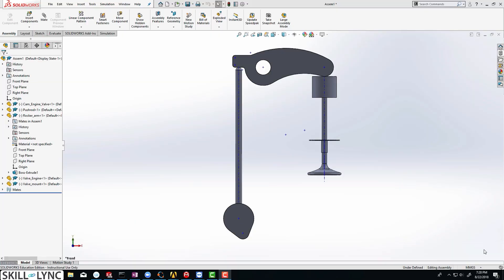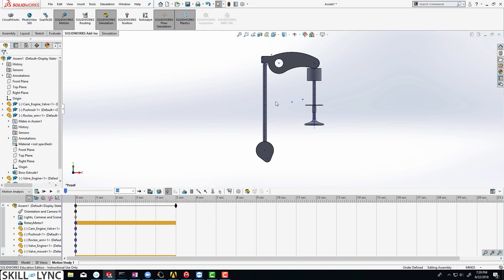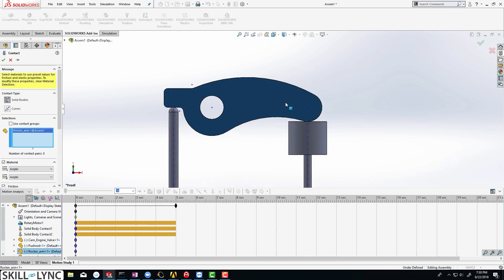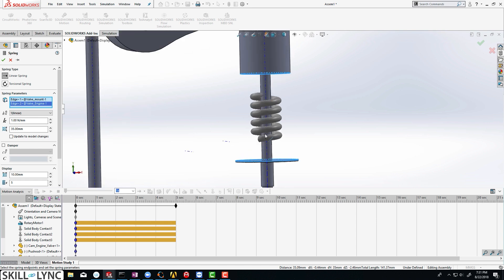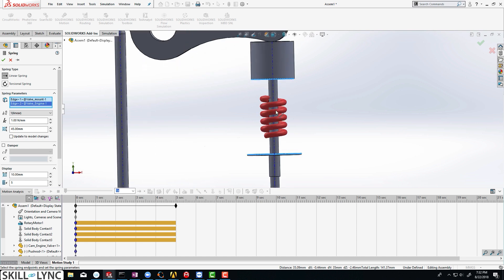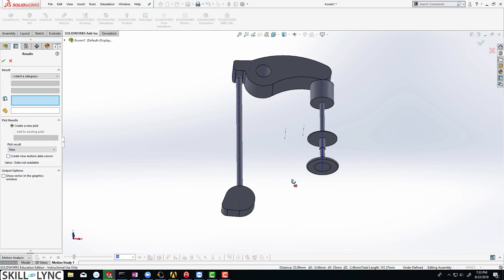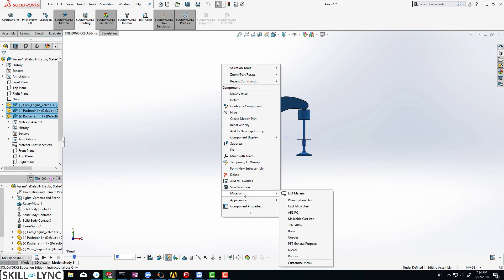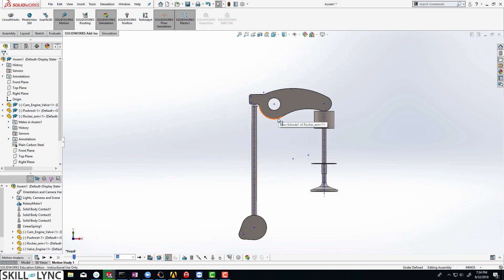Multibody Dynamics using SOLIDWORKS Tutorial from Beginners to Advanced | Episode 18 | Skill-Lync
Learn to set up Multibody Dynamics in SolidWorks! In this detailed tutorial, we’ll guide you step-by-step through simulating the motion of an engine valve system. From setting up motion studies, applying motors, and defining contacts to plotting results and exporting data, this video has it all. Perfect for students, engineers, and professionals looking to enhance their simulation skills with SolidWorks Motion.

 Key topics covered:

- Setting up motion studies in SolidWorks
- Applying motor rotations and defining spring forces
- Analyzing contacts between components like the cam, push rod, and rocker arm
- Capturing detailed displacement data and exporting it to Excel for analysis

Chapters:

00:00 – Beginning motion analysis
00:37 – Adding a motor
00:53 – Enabling contact and choosing materials
01:53 – Adding the valve spring
03:36 – Running the simulation
03:55 – Plotting the results
06:12 – Changing output frequency
07:50 – Modifying spring stiffness
09:03 – Making more plots
10:47 – Exporting the plots